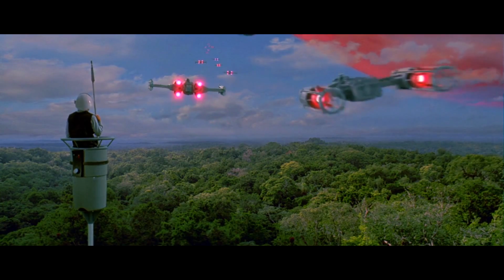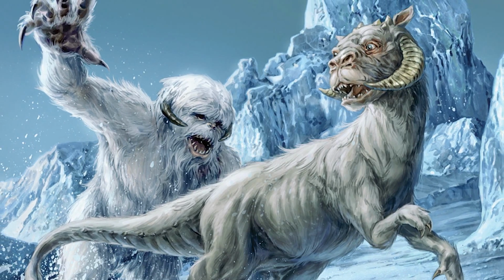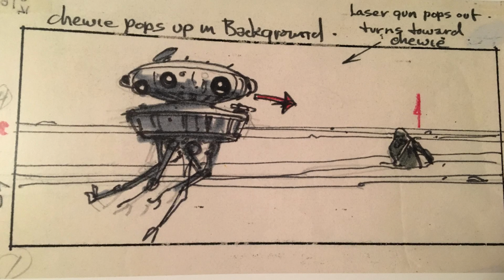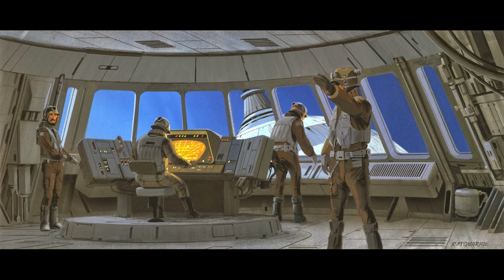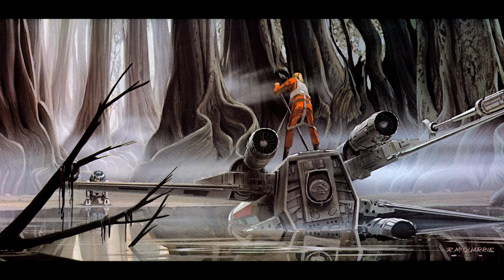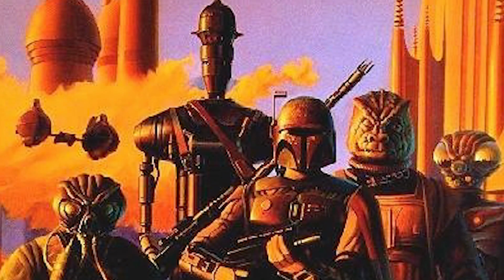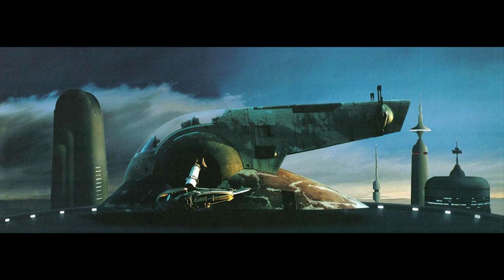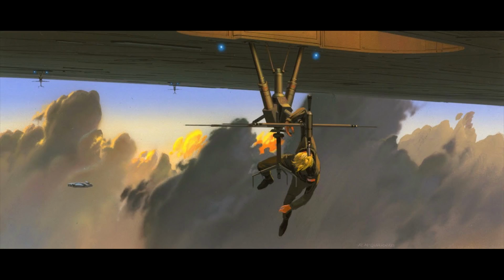Star Wars CONCEPT ART VS FILM | EMPIRE STRIKES BACK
We continue our look at Ralph Mcquarries amazing concept art in Star Wars Episode V: The Empire Strikes Back

Art of Ralph Mcquarrie